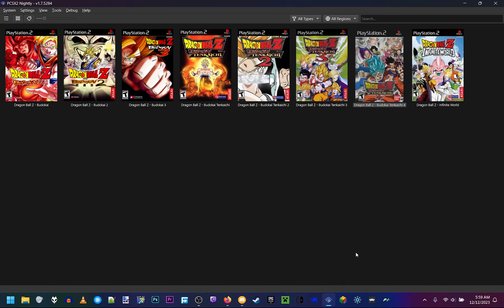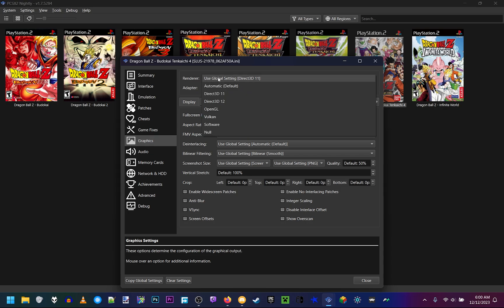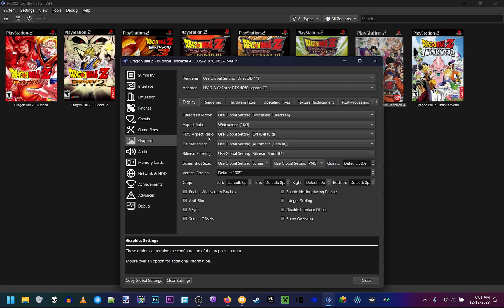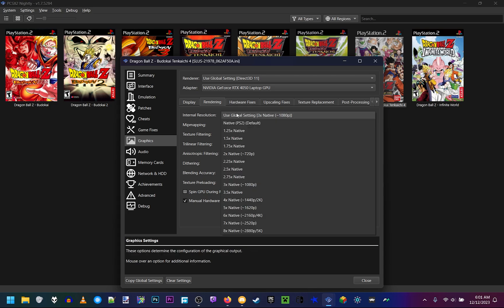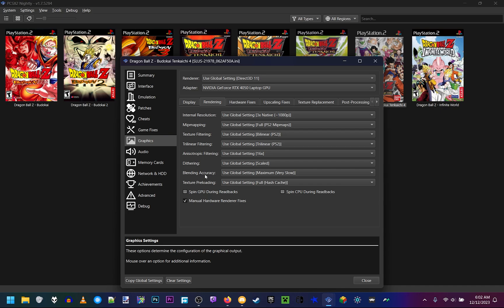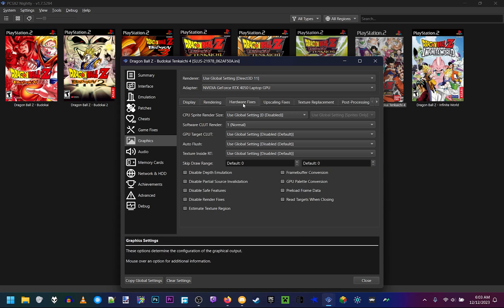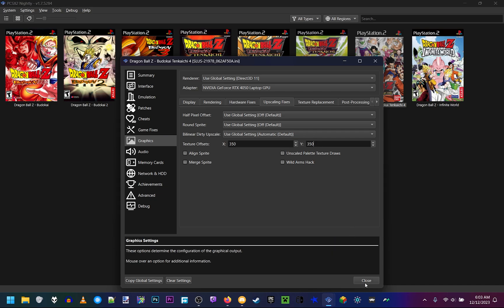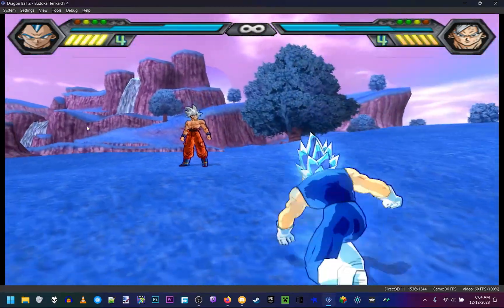PCSX2 1.7 BEST SETTINGS Dragon Ball Z Budokai Tenkaichi 4 (OUTLINE FIX + GHOSTING FIX)